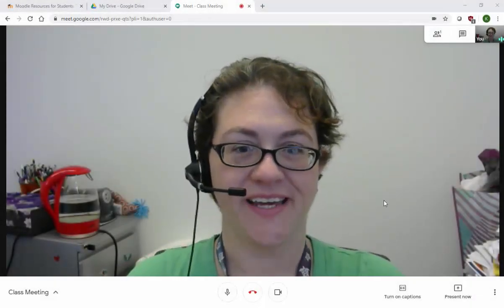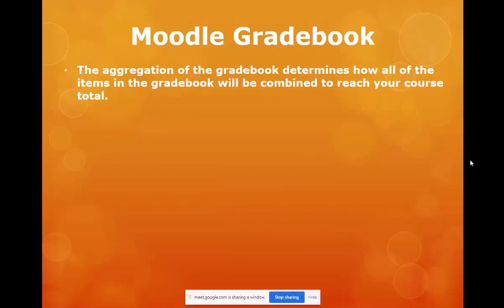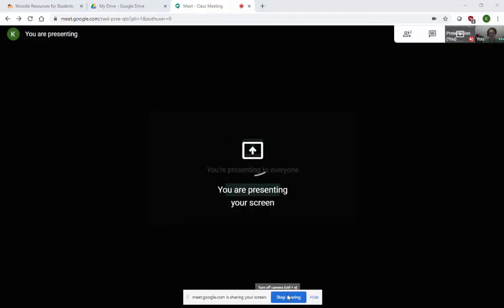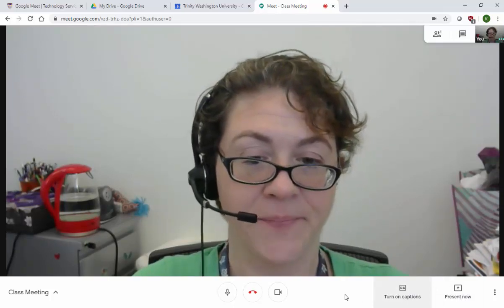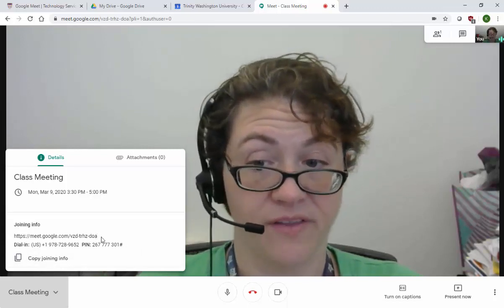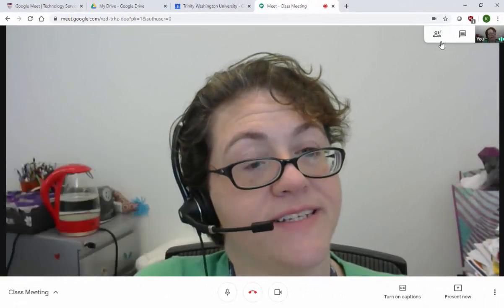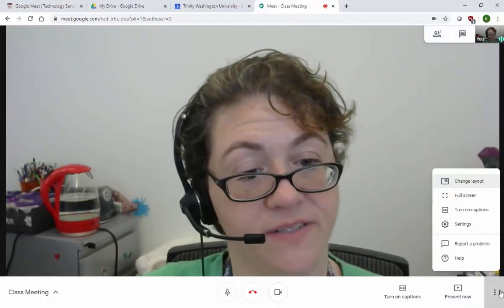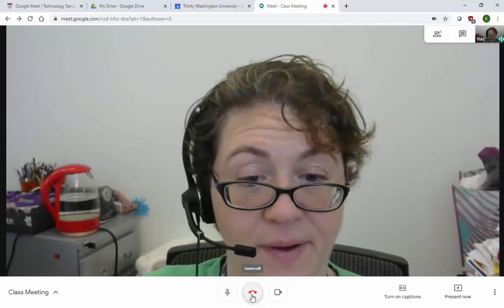Presenting in a Google Meet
A video of the process of presenting in a Google Meet with Trinity Washington University